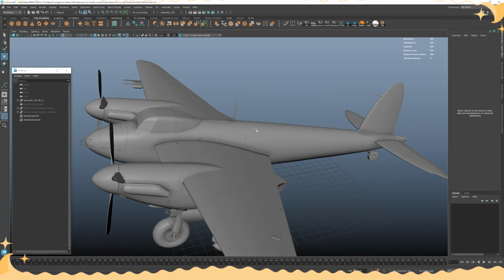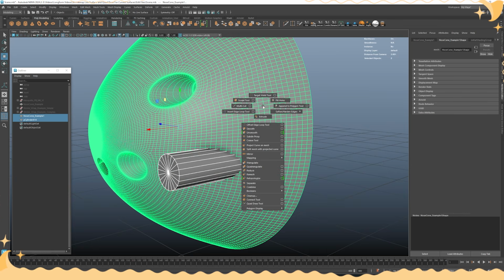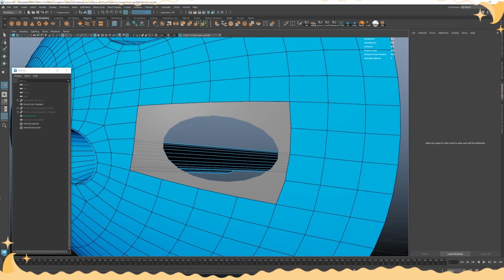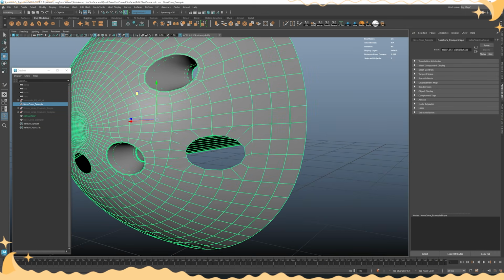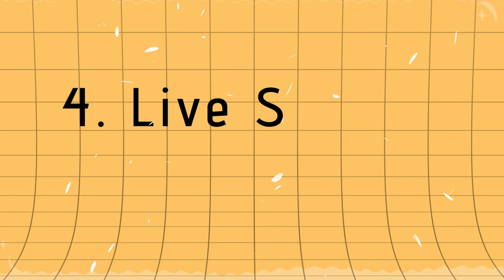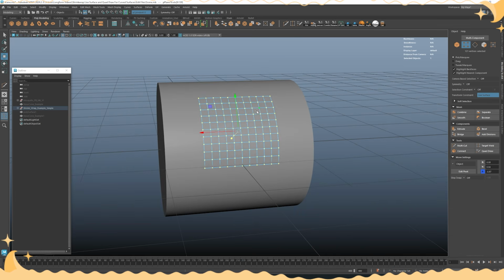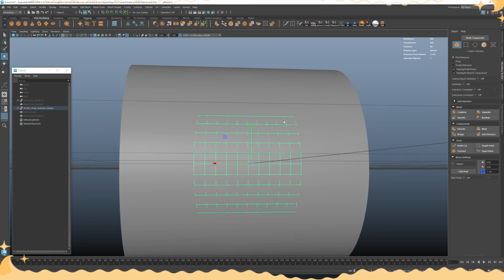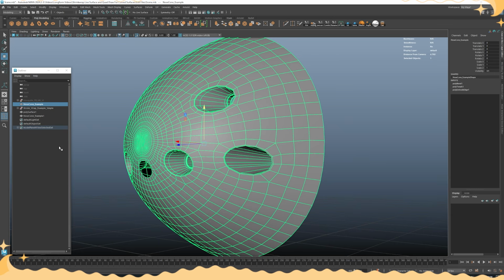Tools To Make Curved Modeling Easier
00:00 Introduction
00:42 Quad Draw
08:42 Live Surface Snapping
12:17 Shrinkwrap

Working on curved single piece models can feel daunting, frustrating and maybe too complicated if your new or less confident with more complex hard surface modelling. And that’s okay, it’s normal to feel that way because it is hard, but there are a few ways you can make it easier for yourself and take away a lot of the frustration with the tools available in Maya. Some of these tools will likely also have variants in software like Blender and 3Ds max too, and the principles are still the same.